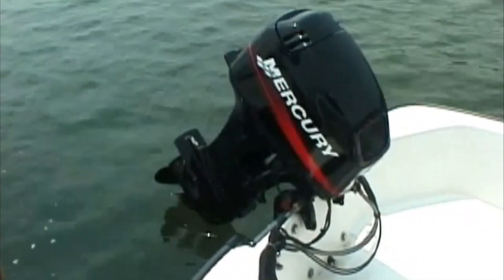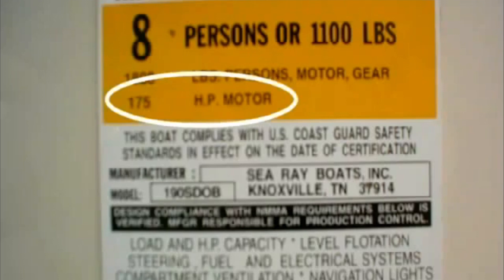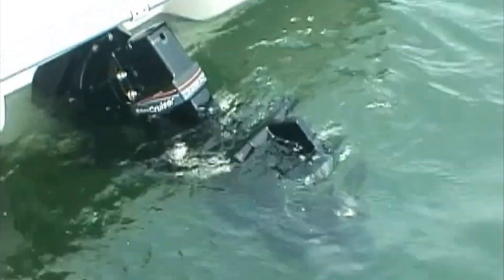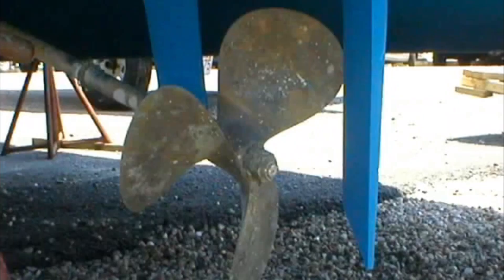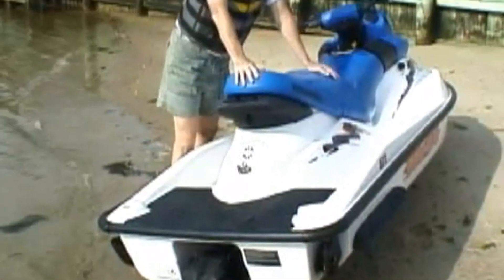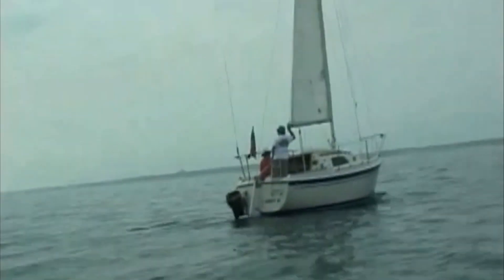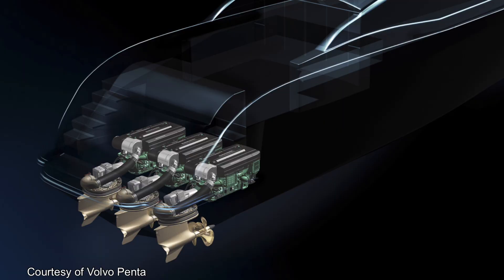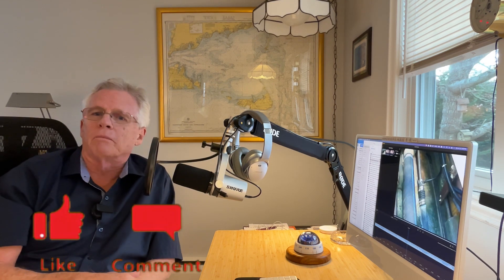Smart Boating Series : How boats move A guide to propulsion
With so many choices in marine propulsion, we help sort through the good, the bad, and the ugly.